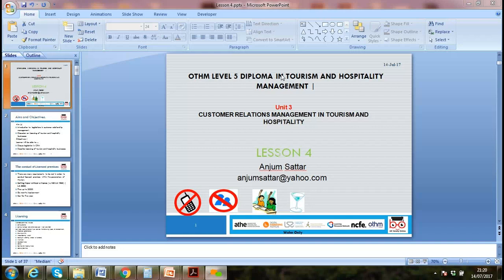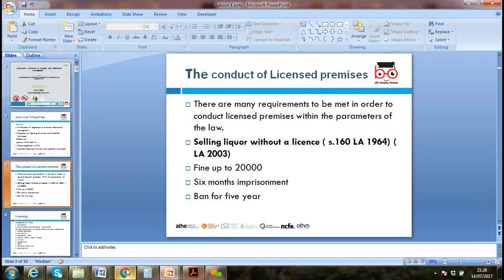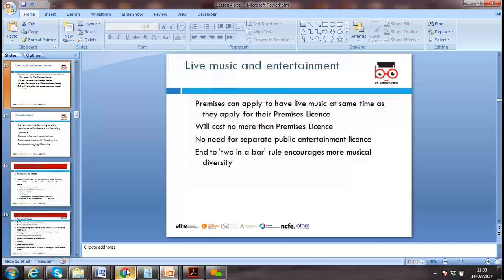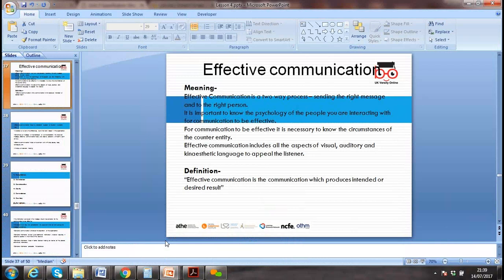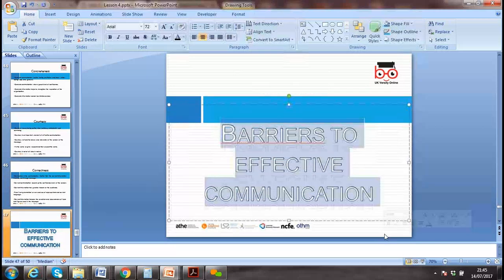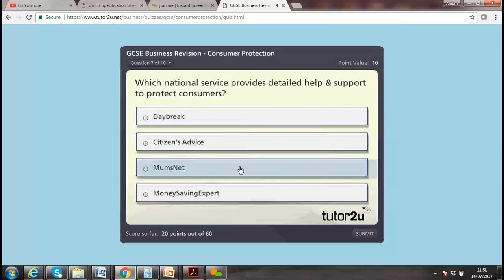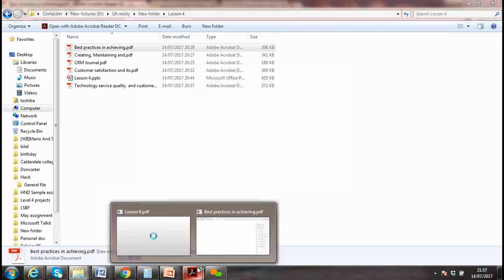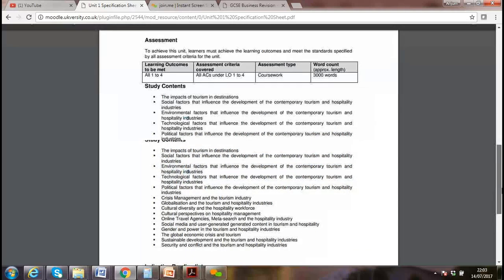OTHM Level 5 Diploma in Tourism and Hospitality Management Customer Relations Management Session Fo